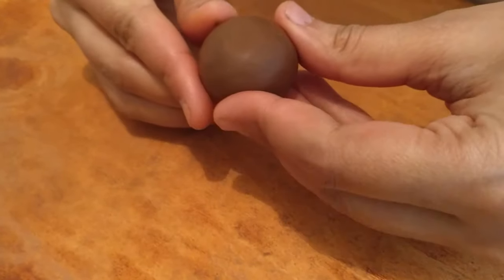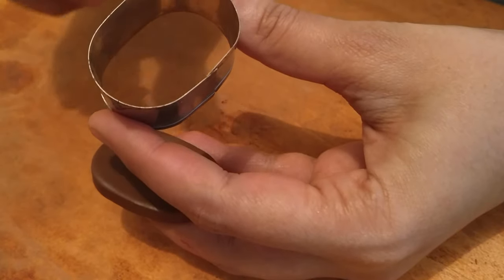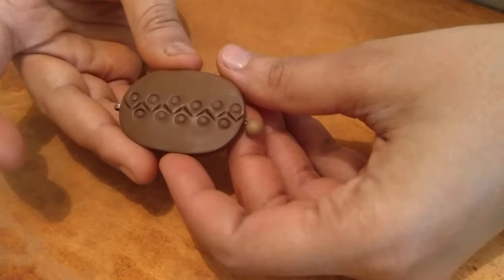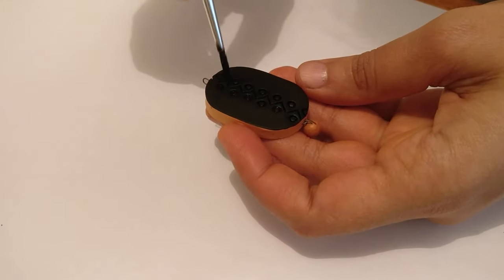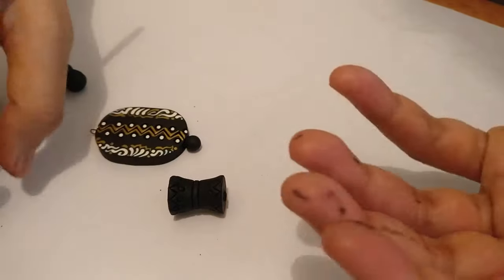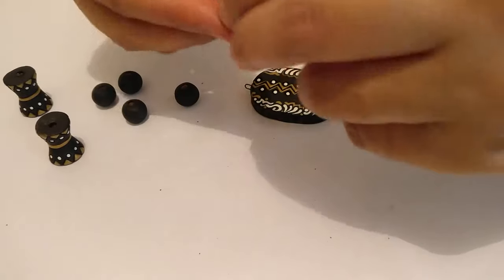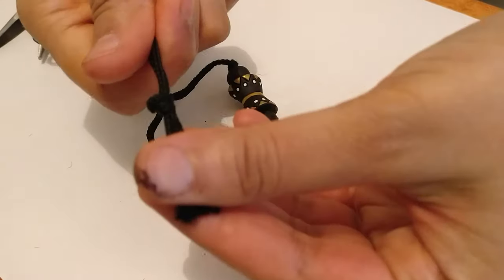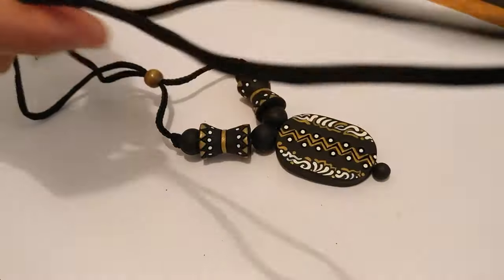Start to end of a terracotta pendant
Starting from making the clay piece to assembling it here is a beautiful black white and gold terracotta daily wear pendant.

Pottery tool kit with a fettling knife:

Wooden modelling tools:

Hole cutter:

Fettling knife:

Jhumka or quilling mould:

x-acto knife